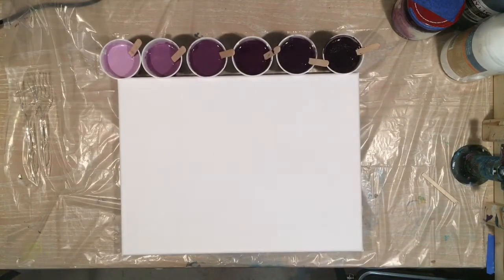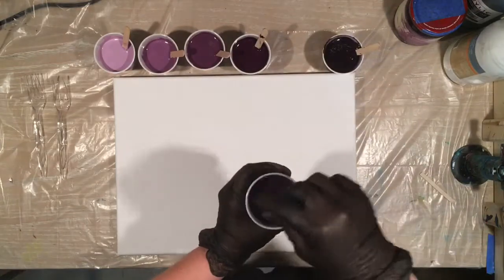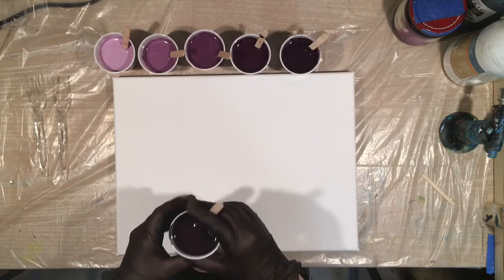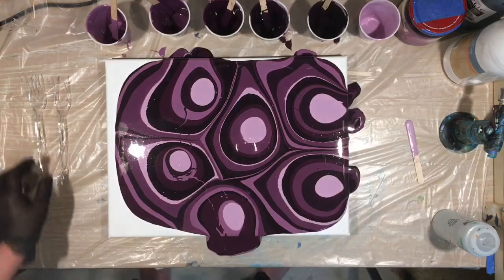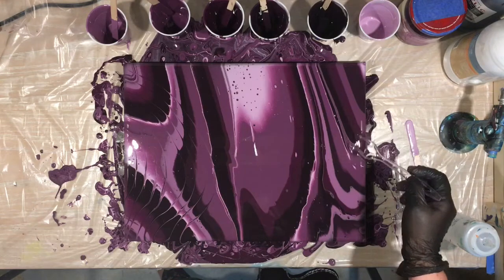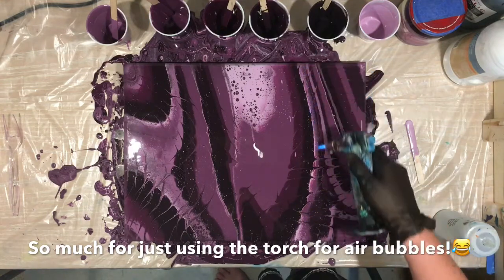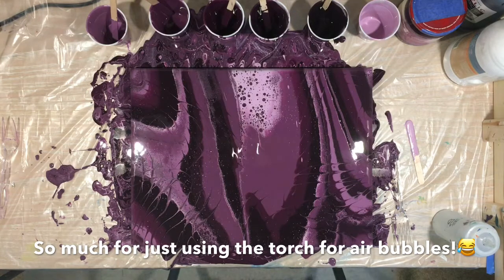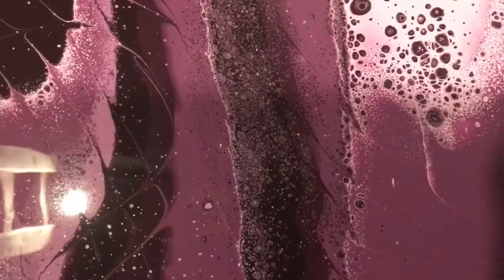octoberpouringchallenge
A monochromatic puddle Pour using only a fork as a tool!